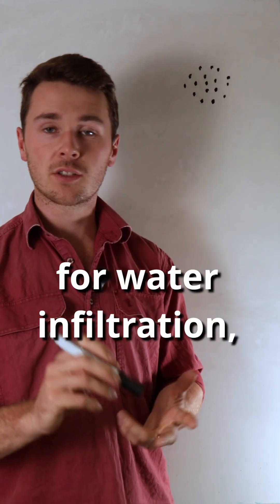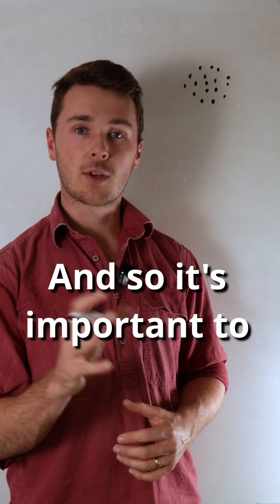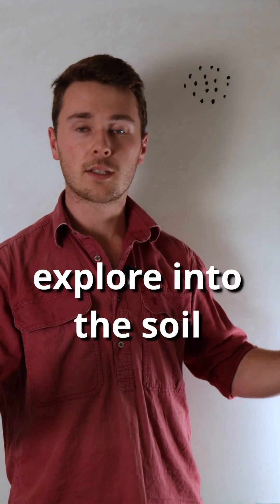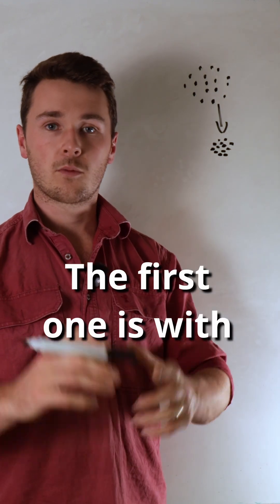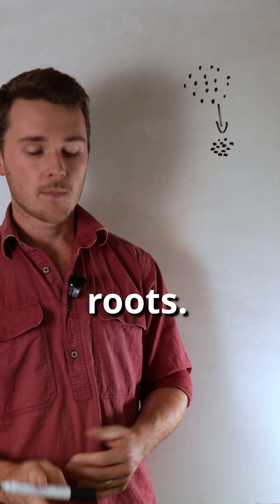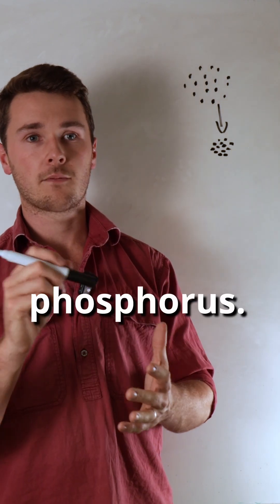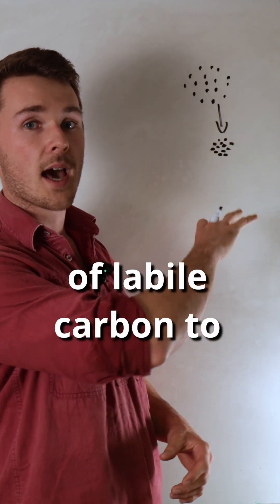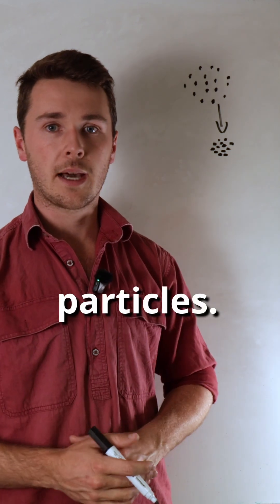How to build soil aggregates